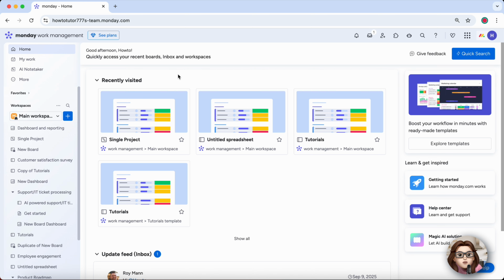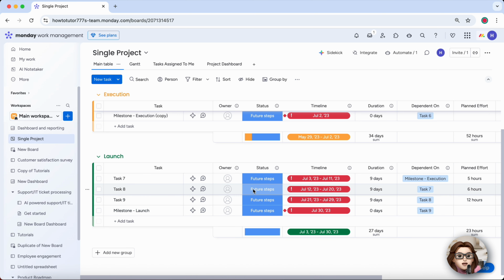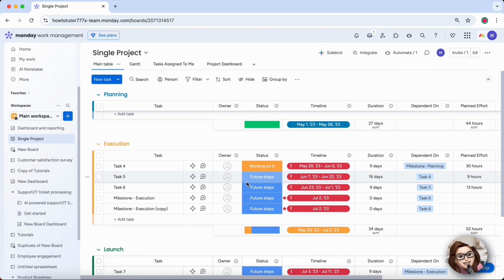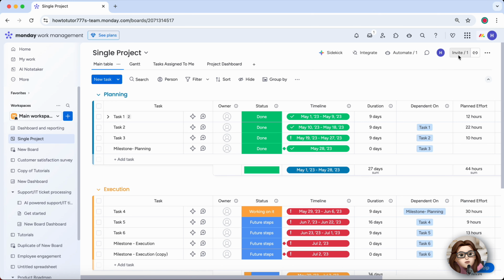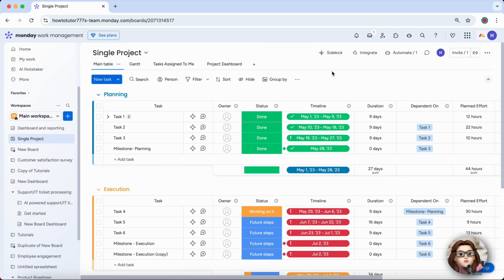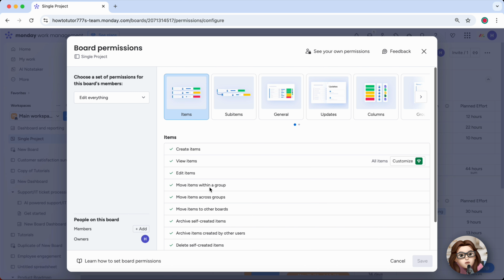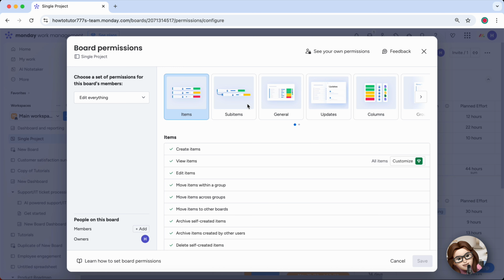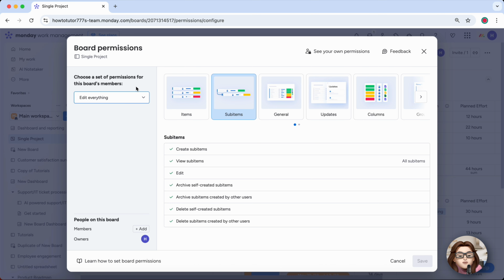How to Set Up Client Portals on Monday.com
In this video, I’m going to show you how to set up client portals on Monday.com so you can give your clients secure, organized access to updates, timelines, files, and communication — all in one place. If you run an agency, coaching business, SaaS company, or service-based business, client portals can dramatically improve transparency, reduce back-and-forth emails, and help you deliver a more professional experience.

We’ll walk through the full setup step-by-step, starting with how to structure your Monday.com boards so each client has a dedicated space to view progress, tasks, deliverables, timelines, or tickets. Then I’ll show you how to use features like item sharing, board permissions, and guest access to limit what each client can see — keeping your internal processes private while still sharing what matters.

By the end of this tutorial, you’ll understand how to:

– Build a client-friendly board or dashboard
– Share specific items or boards securely
– Control what clients can and cannot see
– Centralize files, notes, and project milestones
– Improve communication and reduce confusion

We’ll also talk about how to design a clean, branded experience using dashboards and widgets, plus how to automate status updates or notifications so clients always stay in the loop without your team manually following up every time.

This setup is perfect for marketing agencies, consultants, freelancers, IT teams, onboarding services, legal or finance professionals, and anyone working closely with clients long-term. With Monday.com, you can manage internal workflows and client-facing communication inside the same system — saving time, staying organized, and improving trust.

Your support helps the channel grow and allows me to keep creating practical workflow and automation guides like this.

This video shows you How to Set Up Client Portals on Monday.com Easily! Watch this Video till the end to learn How to Set Up Client Portals on Monday.com.

Were you able to figure out How to Set Up Client Portals on Monday.com? Share this with your friends who want How to Set Up Client Portals on Monday.com.

Problem Solved in this Video-:

What Do you Think of How to Set Up Client Portals on Monday.com?